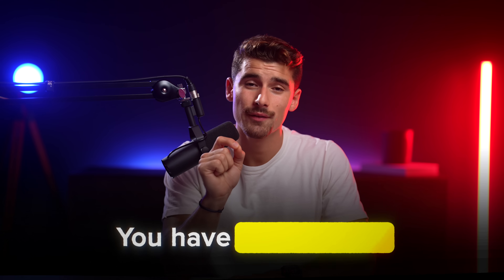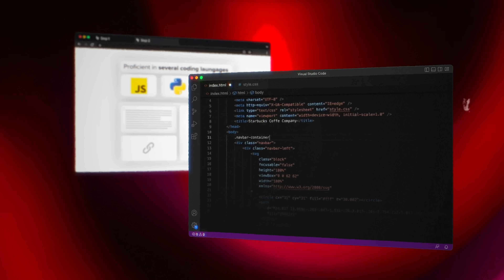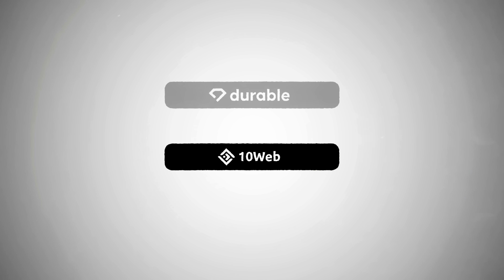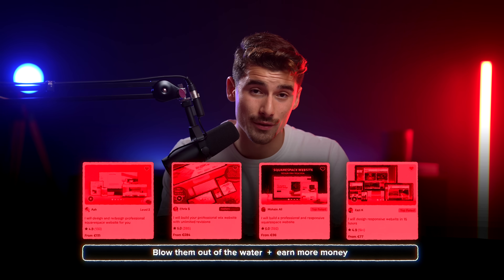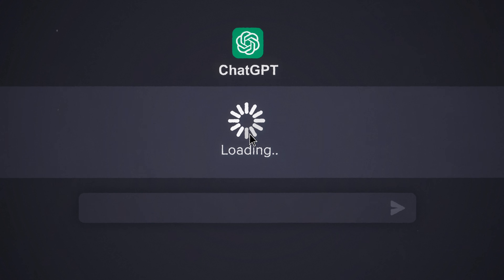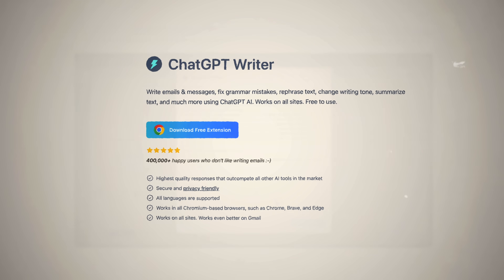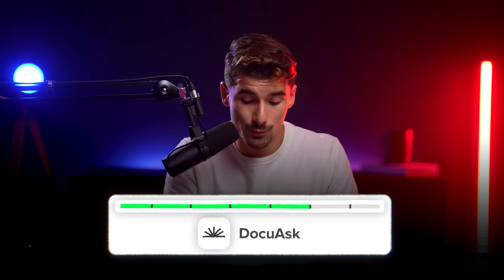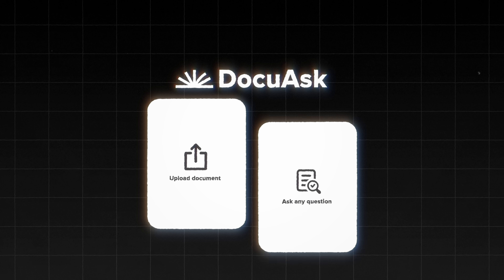7 AI Tools That WILL Make You RICH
The A.I. Revolution is here. The ones who take advantage of it first will reap the best rewards. Here's how the best way to do it